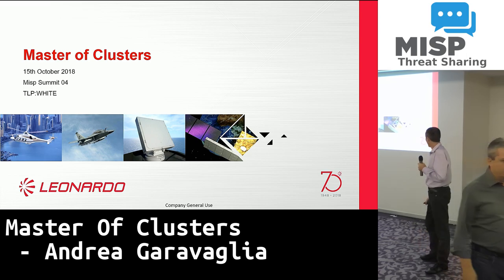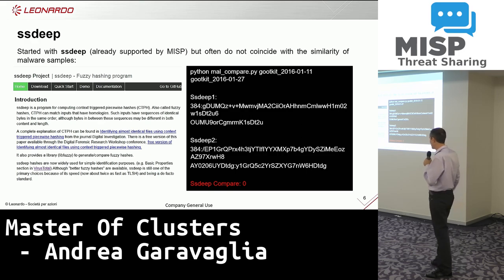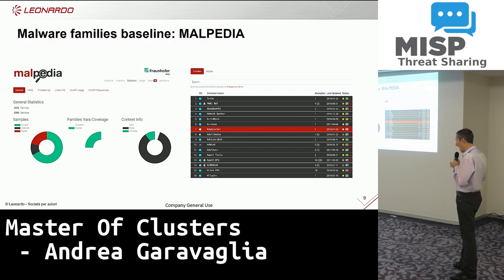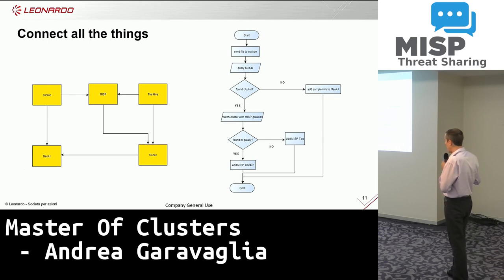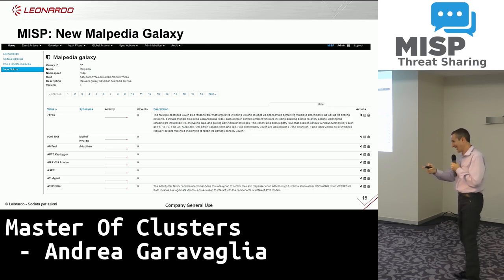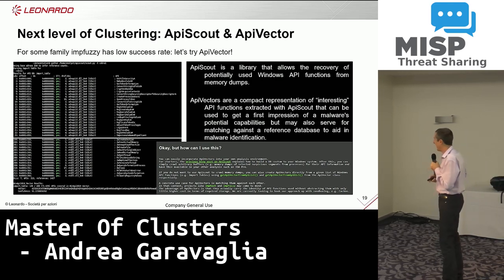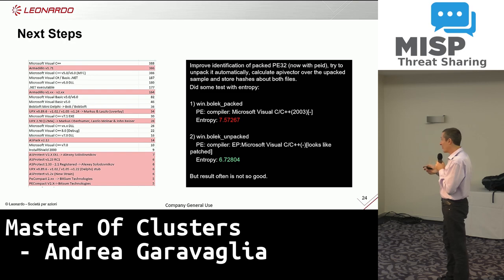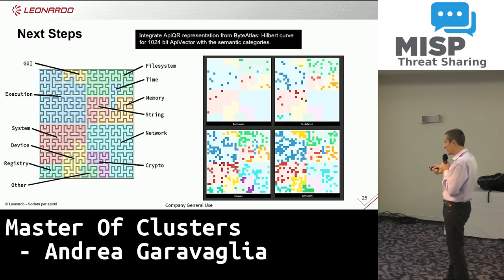MISP Summit 2018: Master Of Clusters - Andrea Garavaglia